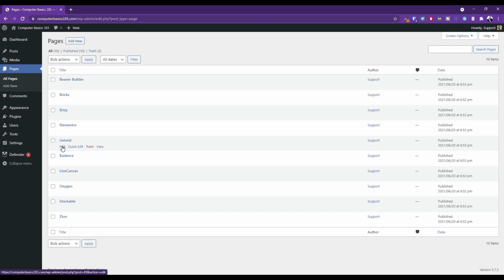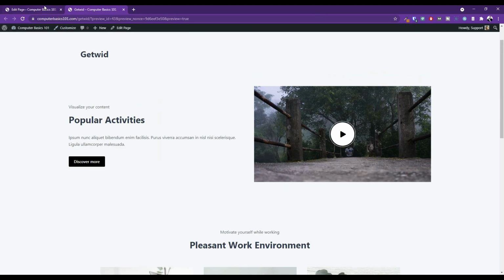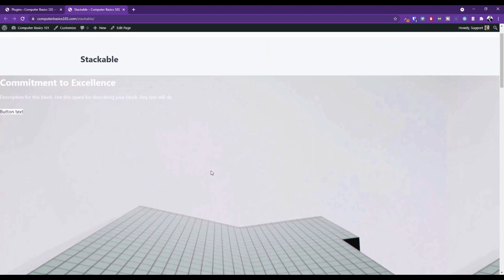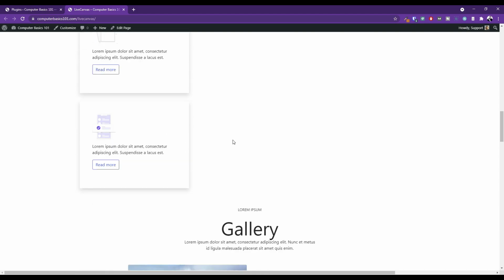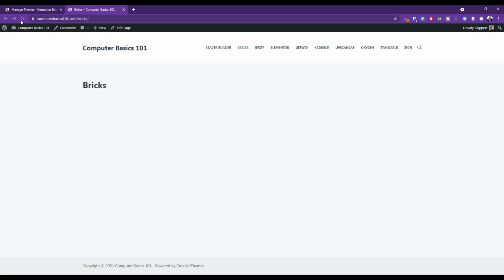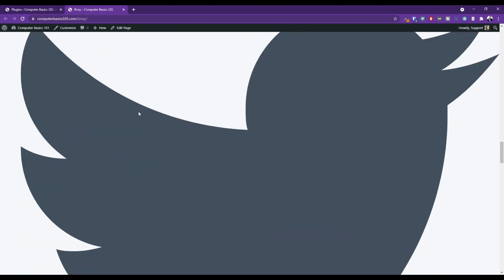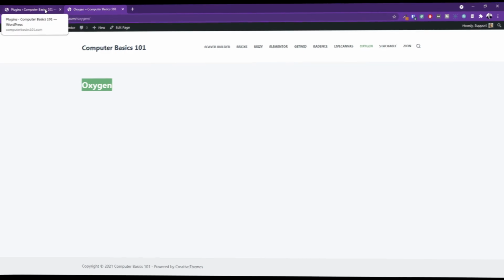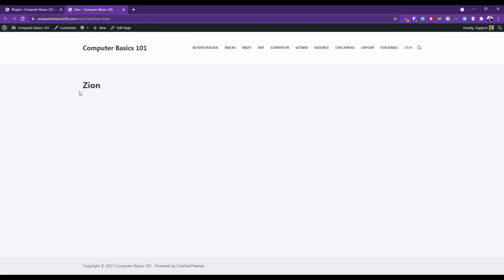What happens if I deactivate Gutenberg or my page builder?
In this video we are talking about what happens when you turn off your page builder or Gutenberg plugin. We look at all of them and the results may surprise you. **Warning** my sound was having some issues. I finally resolved it at the end of the video but unfortunely I had recorded most of my other stuff.